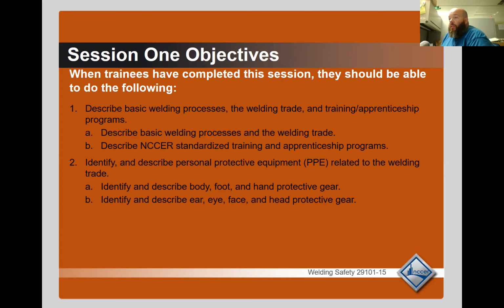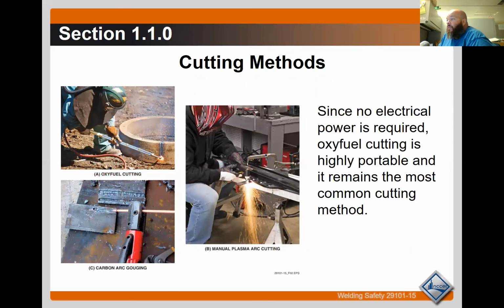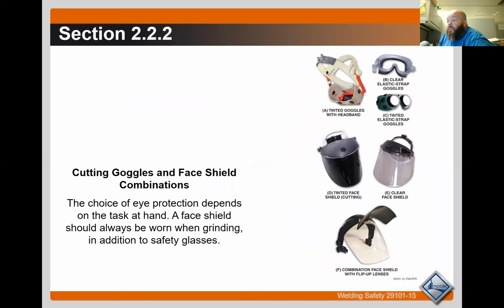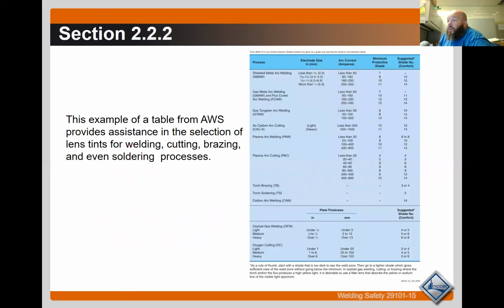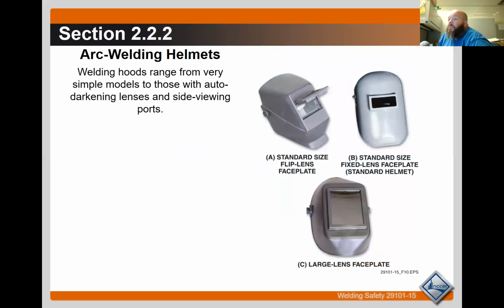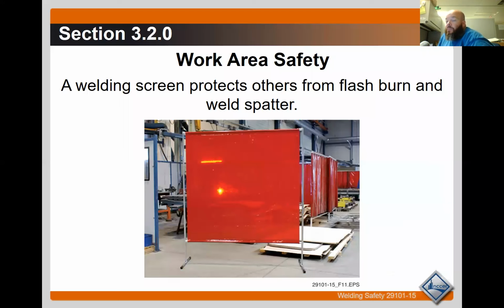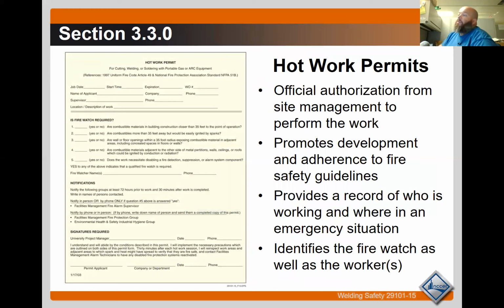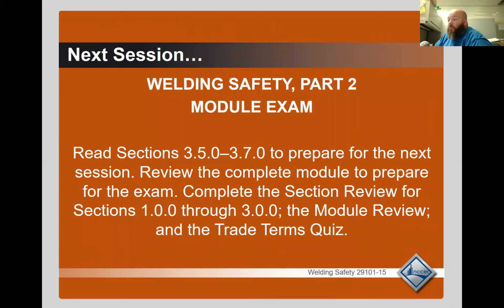WT 070 Module 1, Session 1